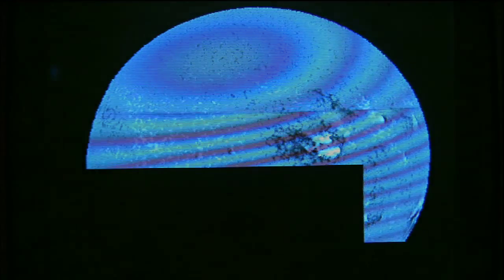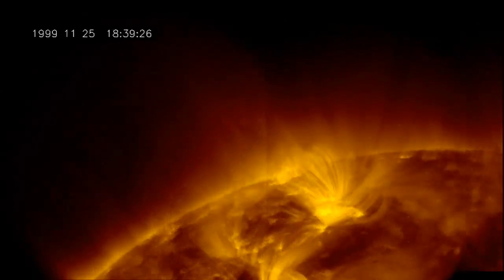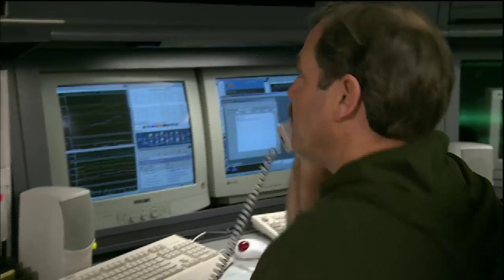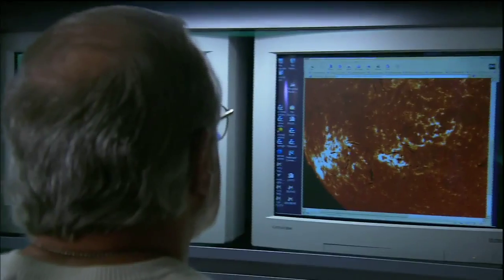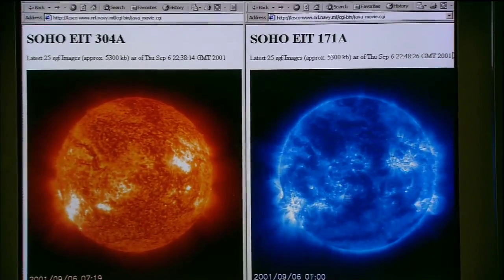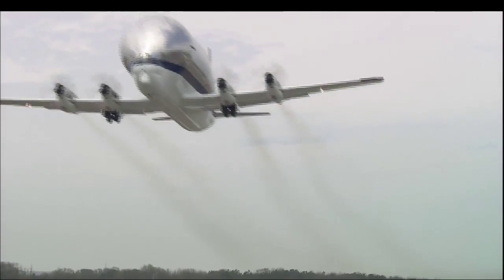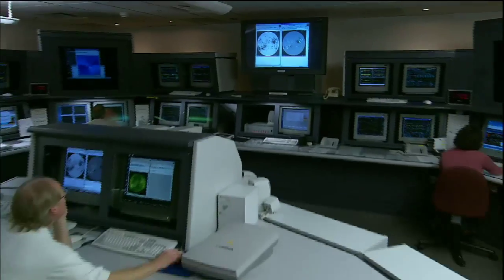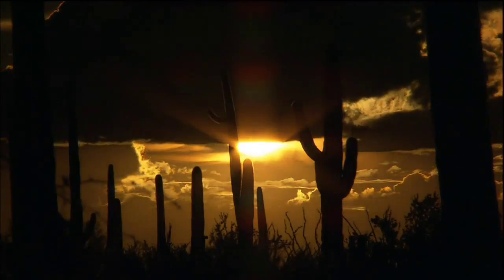Space Weather - Solar Storms in HiDef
Space weather, created by our own sun, which is sometimes referred to as an ordinary star. Check it out!